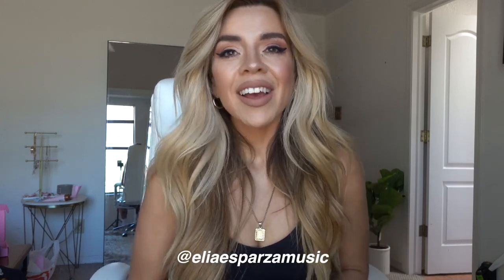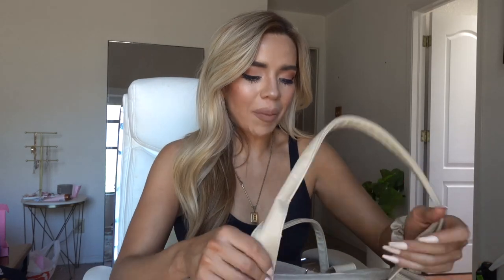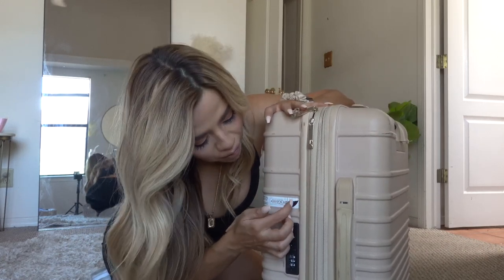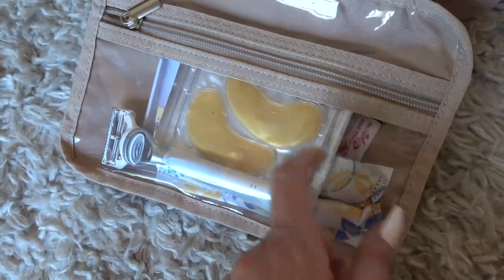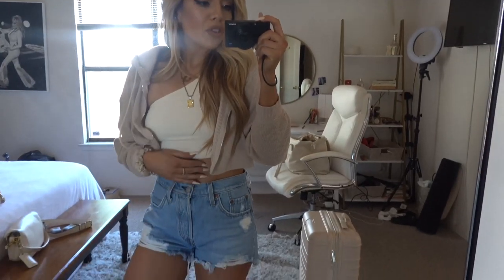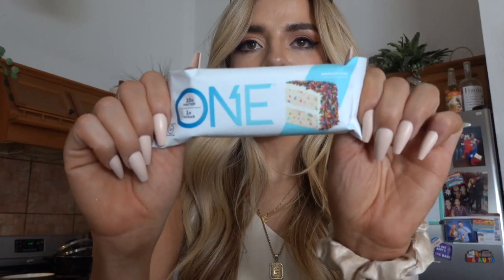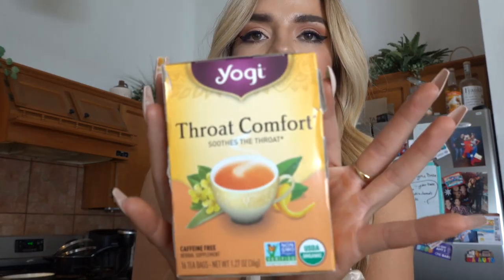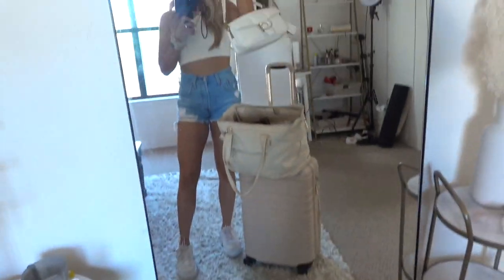Pack A Carry On With Me | Beis Luggage, Weekender Bag, Travel Routine + Outfit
Beis Travel Bag
Beis Carryon Luggage
beis carry on luggage
beis pink luggage
beis backpack
other beis backpack

Products Mentioned:

Beis Travel Bag
Beis Carryon Luggage

Pink Cosmetic Bag
Mini Fan
Water Bottle
Pink Cosmetic Bag (Make Up)
Initial necklace

OUTFIT:
Levis Shorts
Tank top

Amazon Favorites: